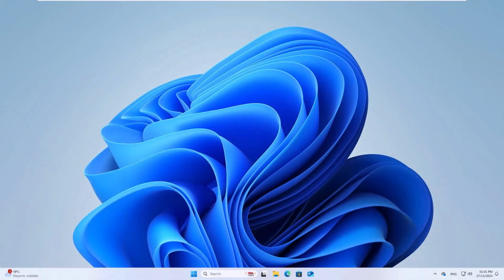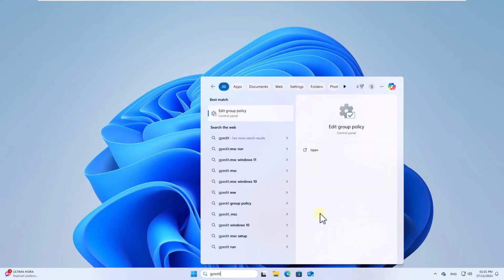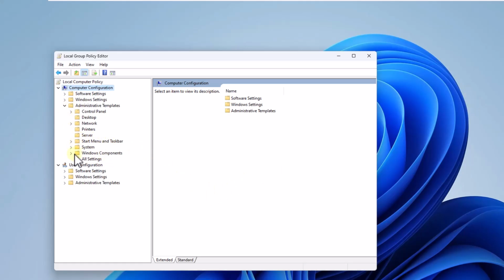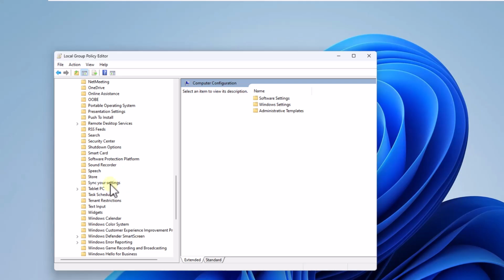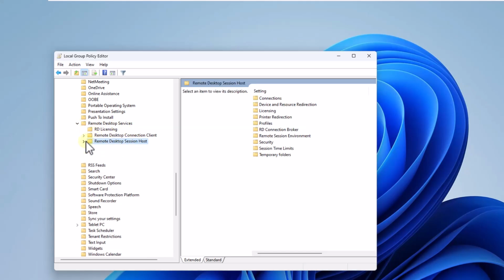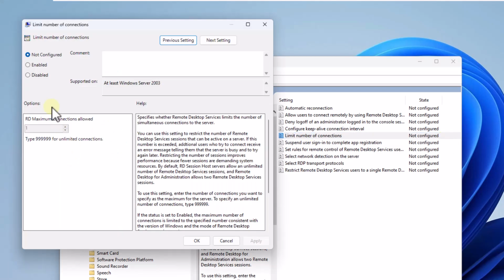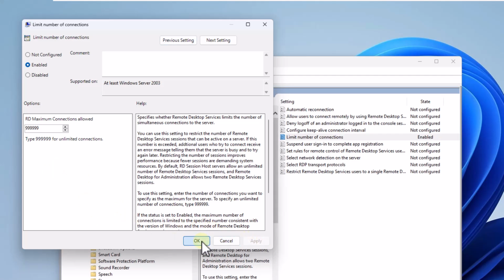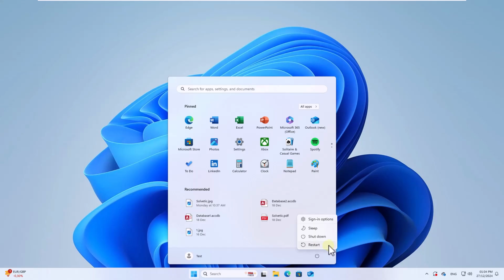Number of Connections to This Computer is Limited Problem in Windows 11 10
Solvetic_eng video-tutorial ▶️ 𝗔𝗟𝗟 👉 Welcome to Solvetic, your go-to channel for quick and effective Windows solutions. If you’re seeing the message The number of connections to this computer is limited in **Windows 11 or Windows 10** and can’t access your PC remotely, don’t worry—we’ve got the fix. This issue is often caused by network settings, limits on remote sessions, or system policies. In this video, we’ll guide you step by step on how to adjust connection limits and enable more remote sessions without issues. Stay with us to learn how to fix it easily. And as always, if this video helps you, we’d really appreciate your like and your comments with any questions or feedback. Let’s get started!